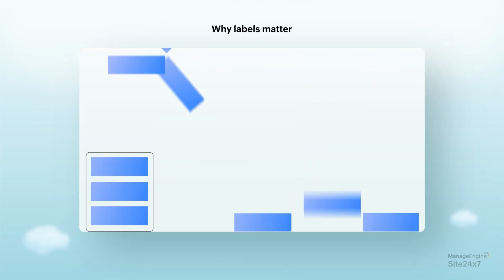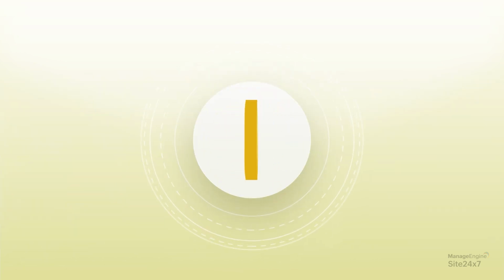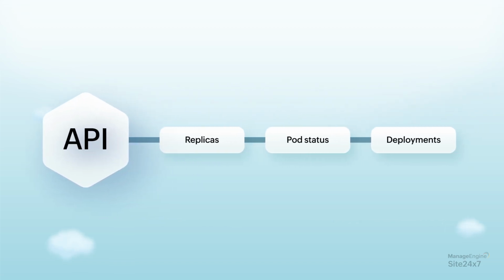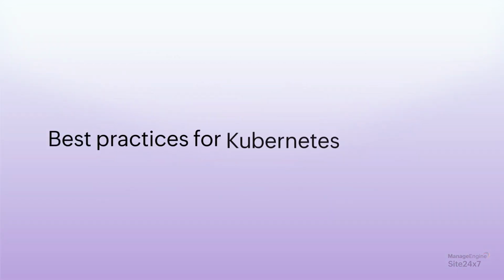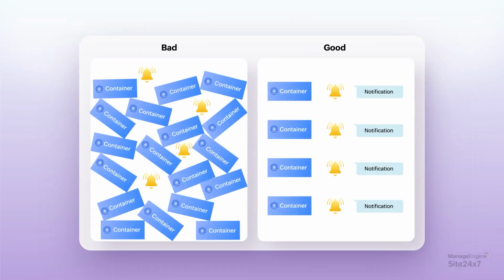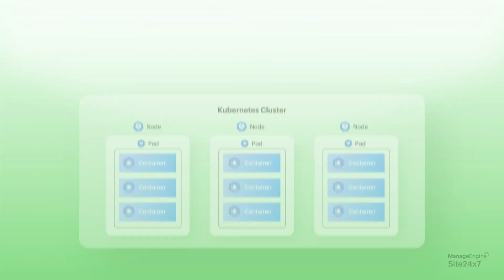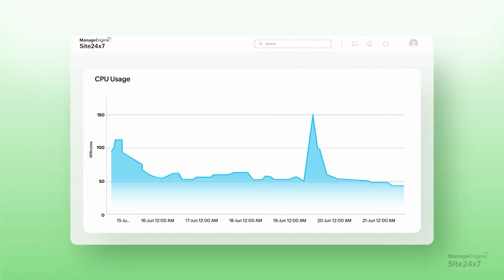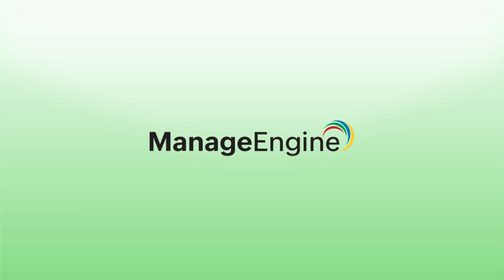Kubernetes monitoring explained: Key metrics, labels, and best practices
Monitoring Kubernetes and containers doesn’t have to be overwhelming. In this video, we’ll break down the essential metrics you need to track, why labels are critical for container visibility, and the best practices for Kubernetes monitoring at scale.

👉 You’ll learn:
- The key Kubernetes metrics that reveal cluster and pod health
- How labels help you organize, filter, and analyze container data
- What kube-state-metrics is and how it improves observability
- Best practices to monitor Kubernetes in large environments

How tools like Site24x7 simplify Kubernetes monitoring with auto-discovery, dashboards, anomaly detection, and forecasting.

📌 Whether you’re a DevOps engineer, SRE, or developer, this video gives you the practical knowledge to improve container monitoring and observability.